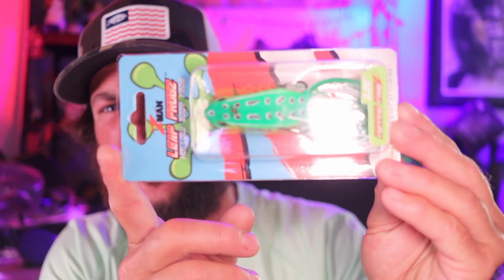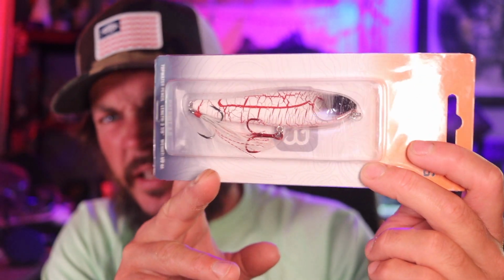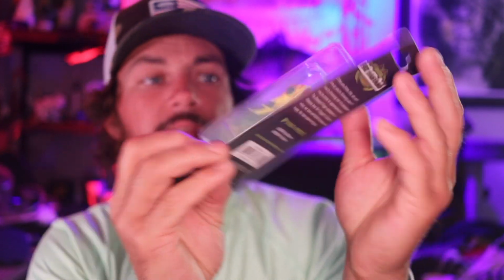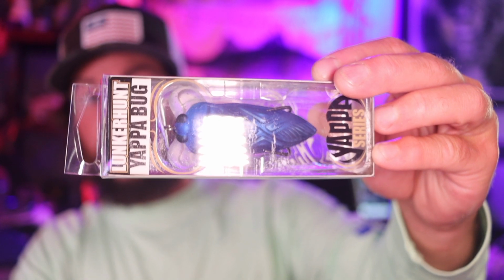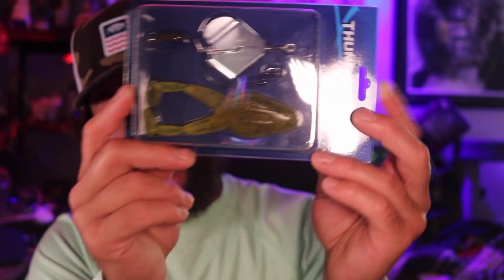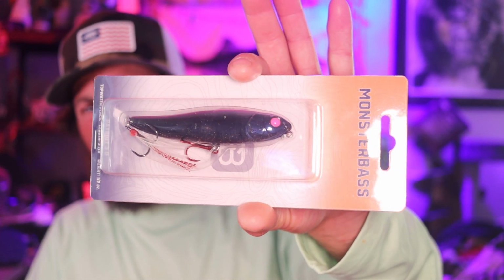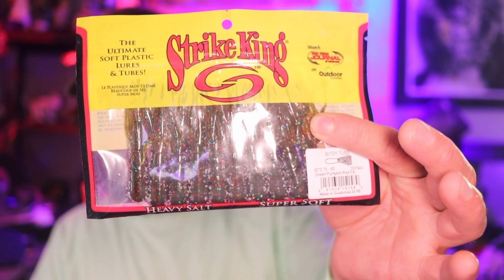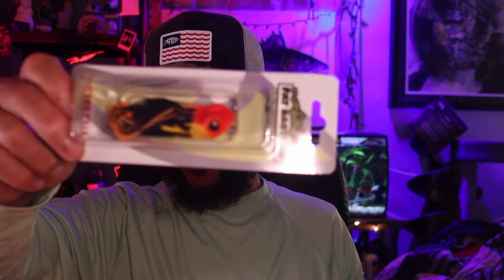MONSTERBASS TOPWATER ONLY and Multi Species JUNE 2021 UNBOXING (Giveaway Included)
Monsterbass topwater only box is fire! Today we are unboxing the june bag and multi species box with a giveaway included!

2. Like the video
4. Share one of my videos